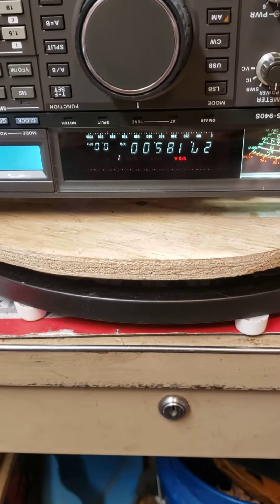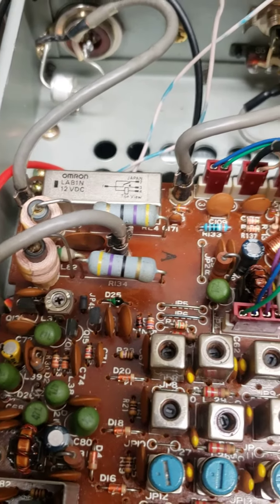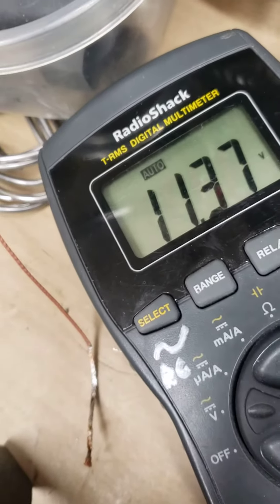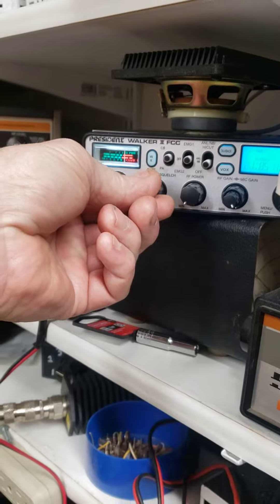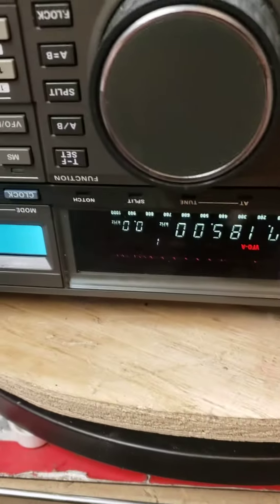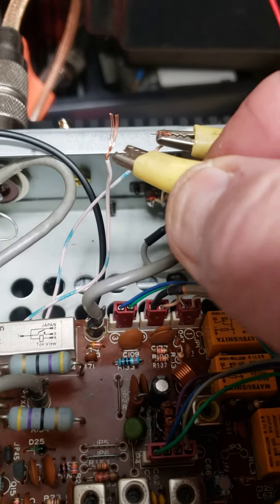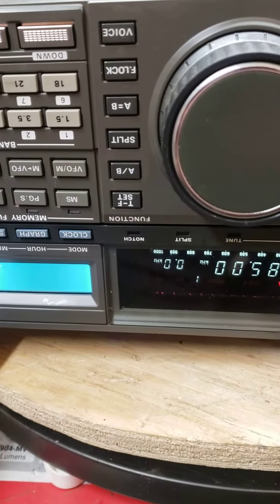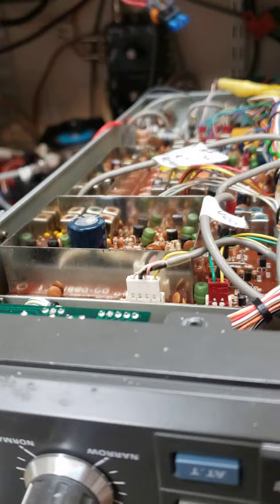Testing relay 4 on the RF unit in a TS-940S